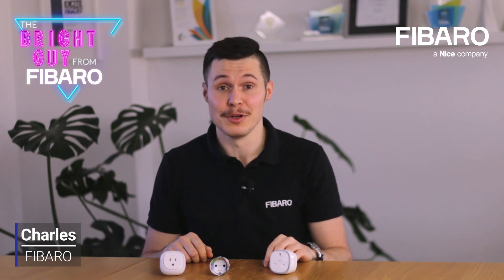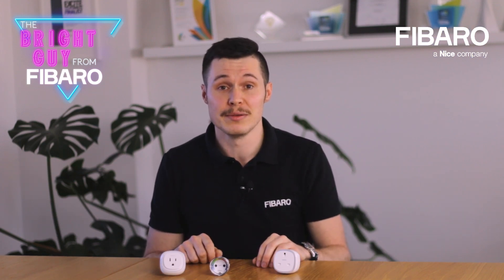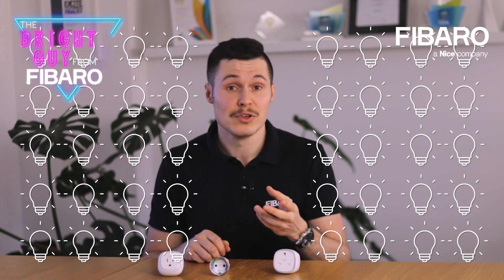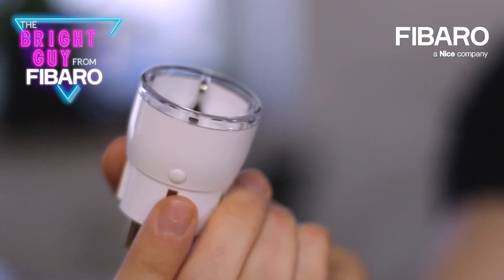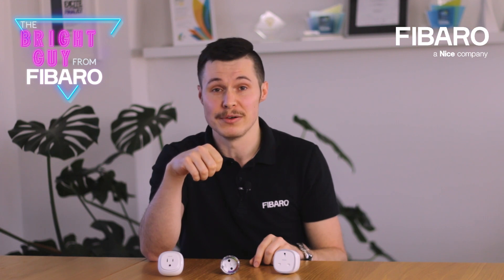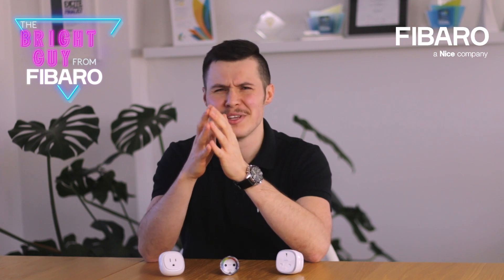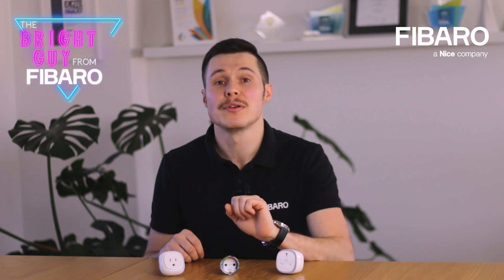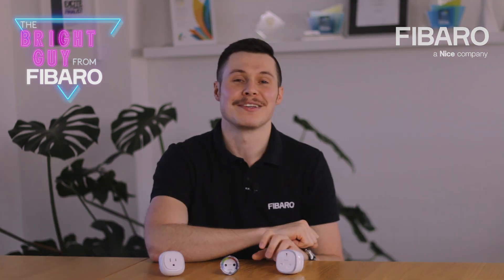The Bright Guy from FIBARO | How to use a smart plug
How to use a smartplug? Why do you need a Z-Wave Smart Plug in your home to make your life easier? Our Bright Guy from FIBARO will tell you why a smart plug should become a part of your smart ecosystem. It can be a very powerful device, not just a smart home gadget. Control your lights, measure Energy consumption, and find out about other home automation ideas. Smart devices like smart Z-Wave plugs can be used for small or large smart systems. Also, check the detailed manual for the smart plug presented in our video – it’s available in the description.

00:00 Intro
00:42 General information
00:56 Power output
02:06 Remote control
02:25 Z-Wave network repeater
03:05 Safety
03:27 Declarations of conformity